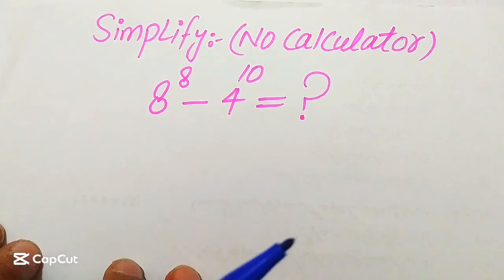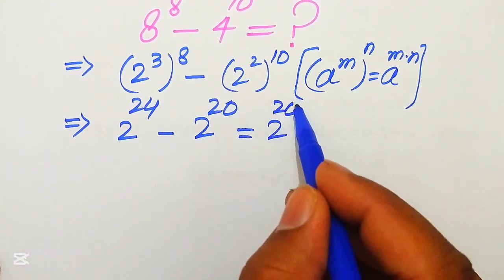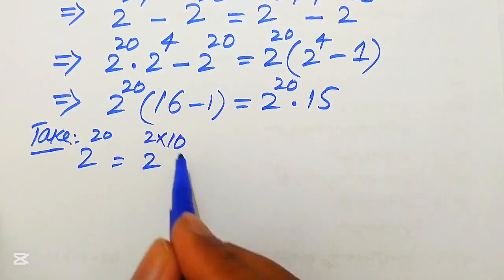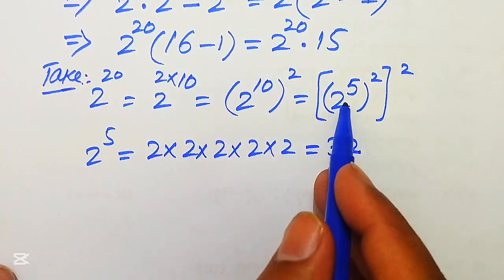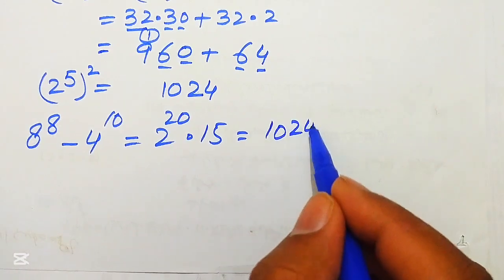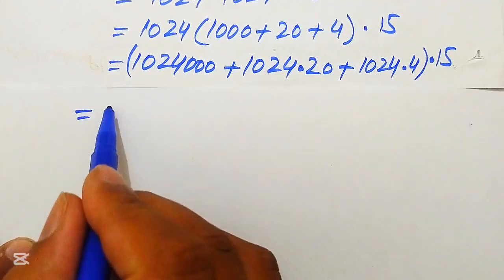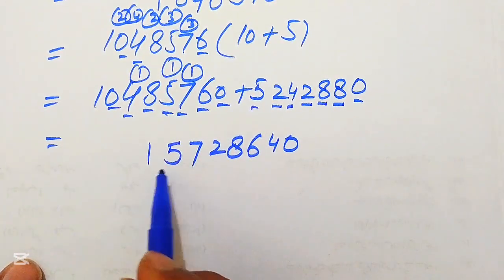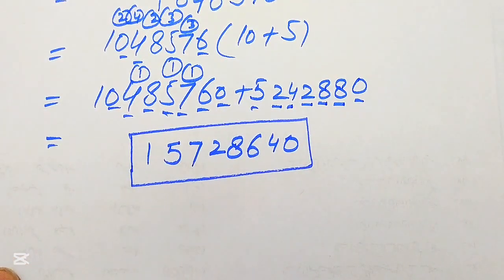Solving a 'Harvard' University entrance exam?